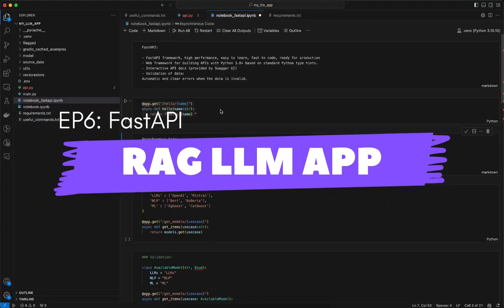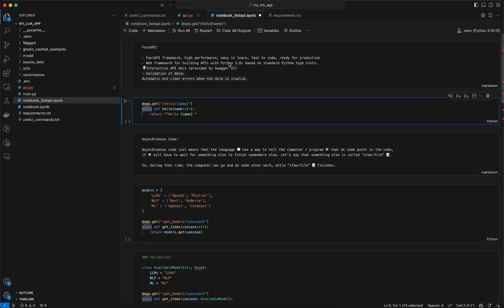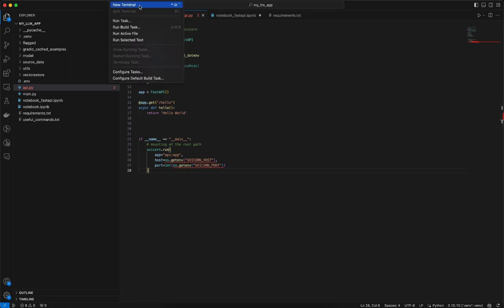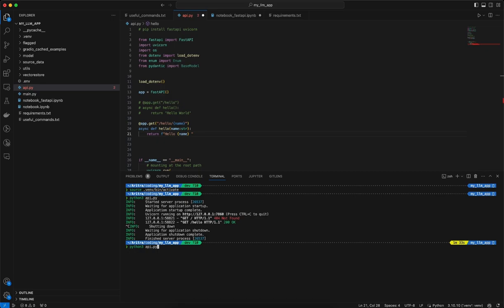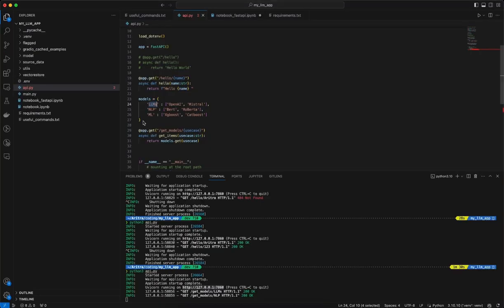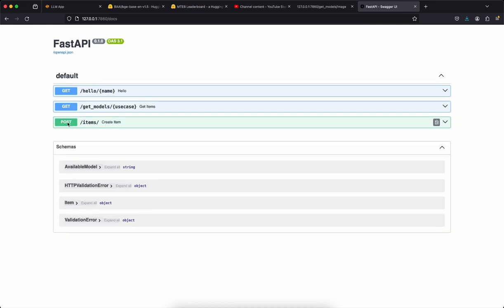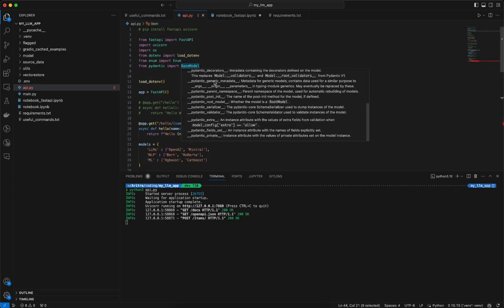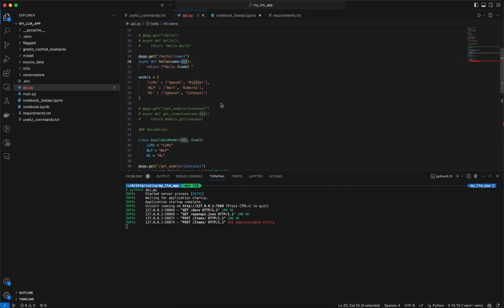EP6: RAG LLM App : Build Endpoints with FastAPI and add Pydantic Validation